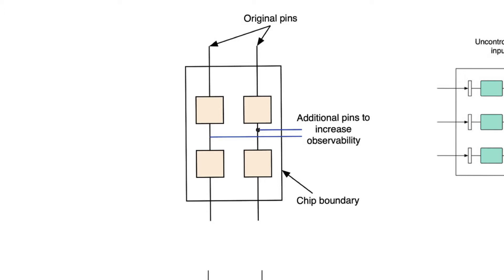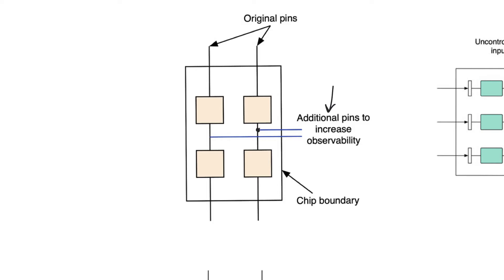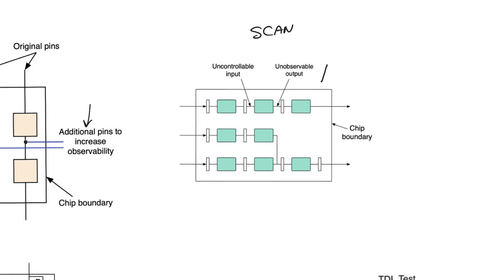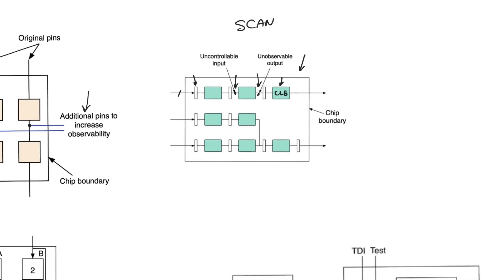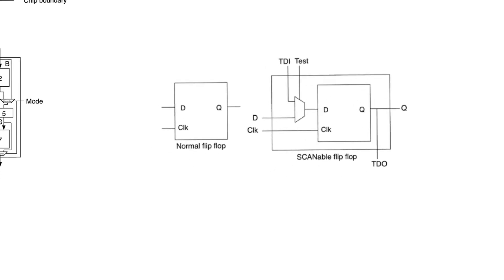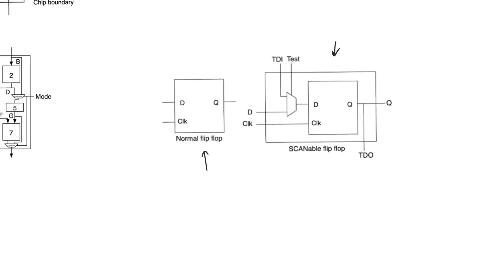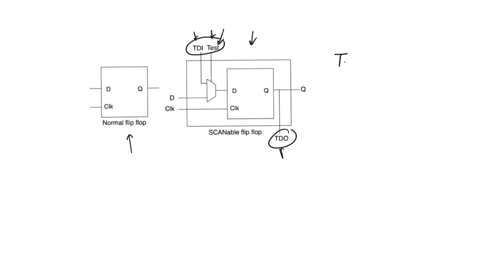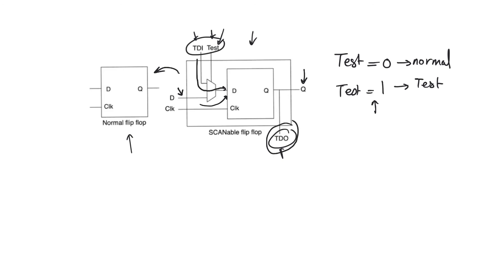14.7. SCAN registers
A fundamental problem with testing hardware is the lack of controllability and observability of internal modules. The scan path technique addresses this at the root. The basis of the scan path approach is transforming all registers into scan registers.